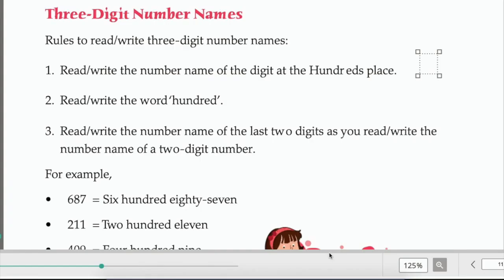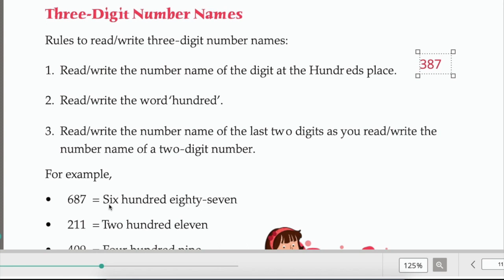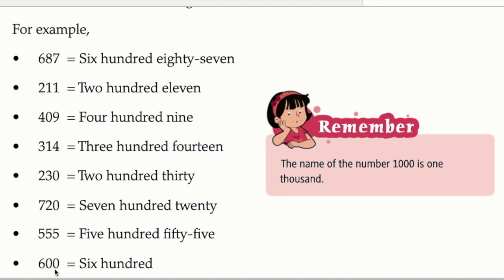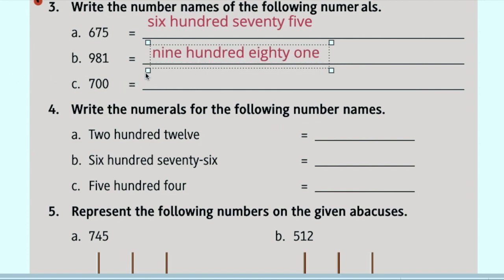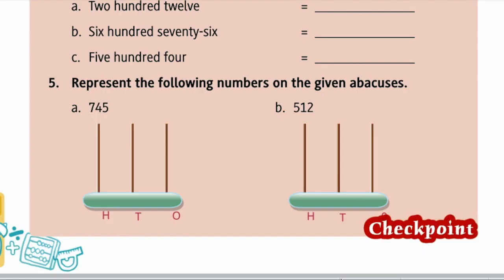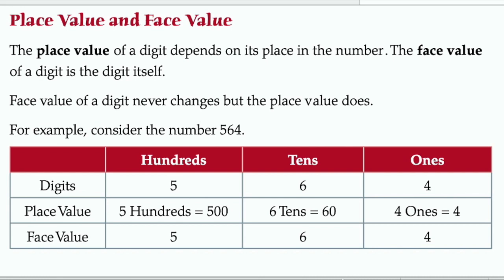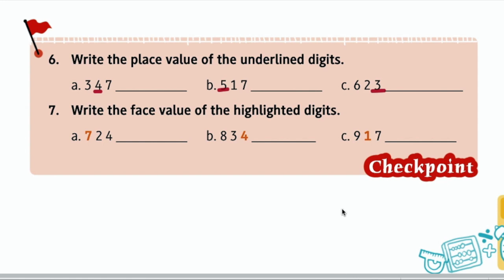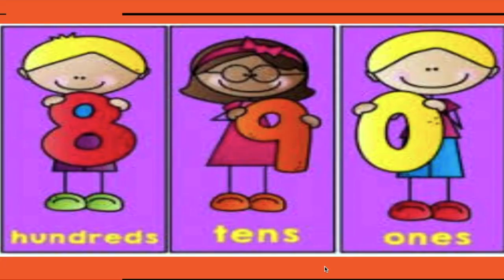std ll math three digit number names& place value Day 5